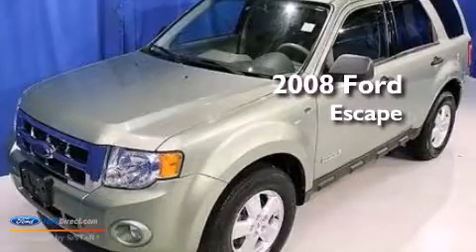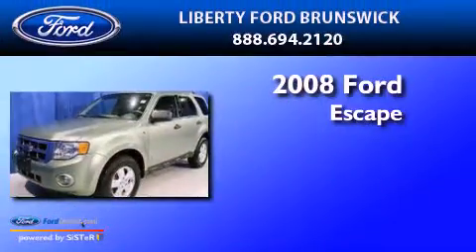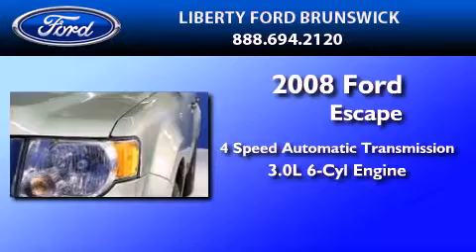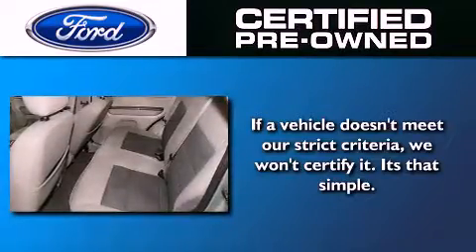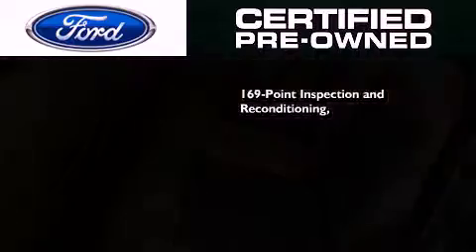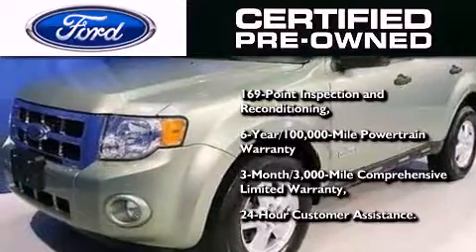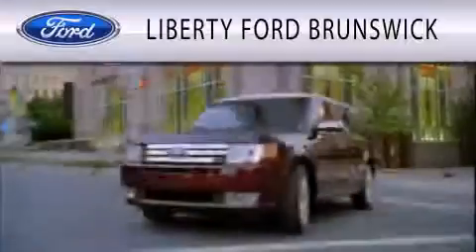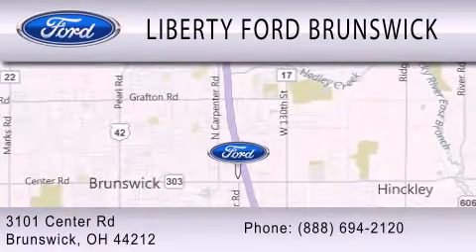Certified 2008 FORD ESCAPE Brunswick OH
Year : 2008
 Make : FORD
 Model : ESCAPE
 Engine : 3.0L V6
 Trans . : AUTO 4SPD
 Exterior : LIGHT SAGE METALLIC
 Miles : 41,391
 Interior : STONE
 Stock : K61424A